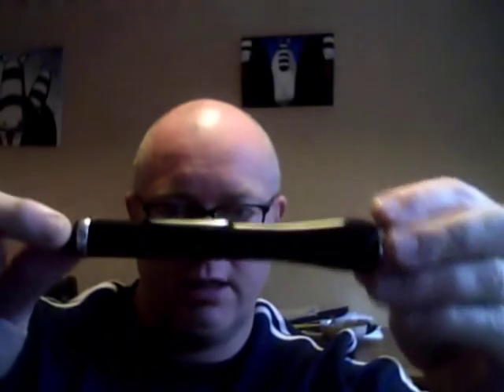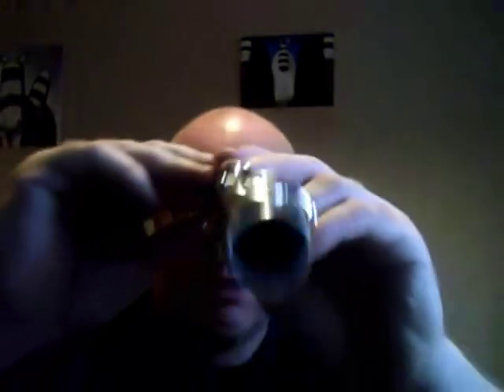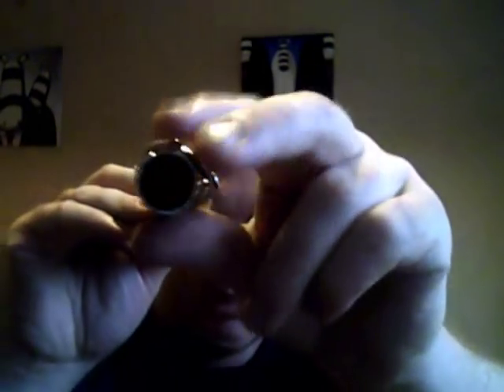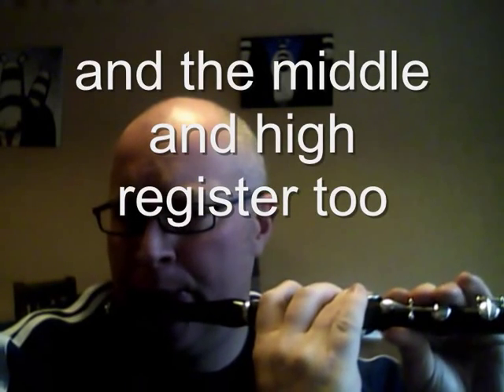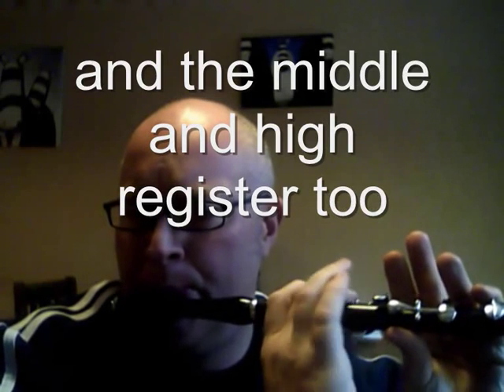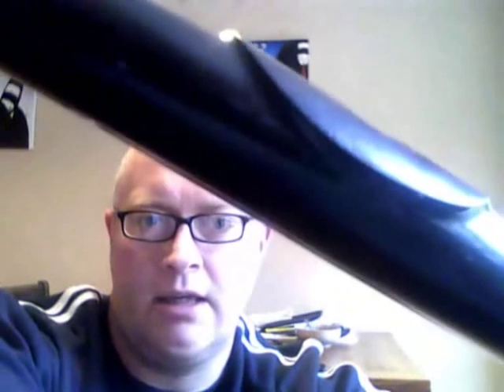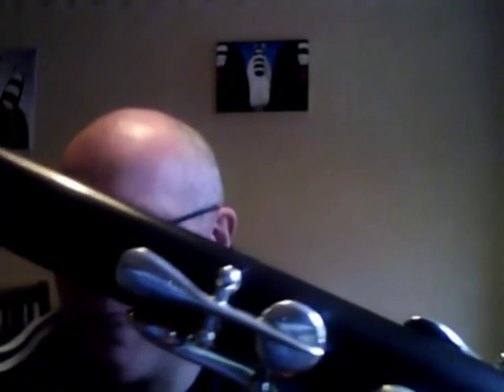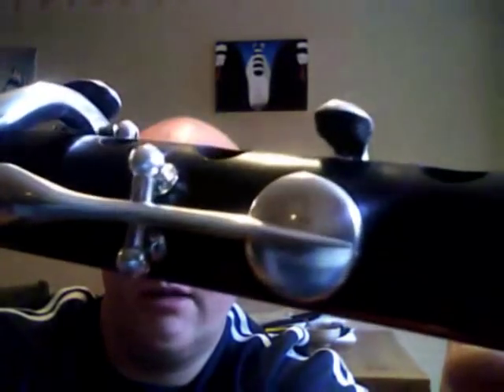Peter Worrell - low pitch flute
I recently received a low pitch version b flat flute from Peter Worrell. I have tried to capture the instrument in look and sound, if you have any questions that you feel I might be able to help with please message me otherwise contact Peter at